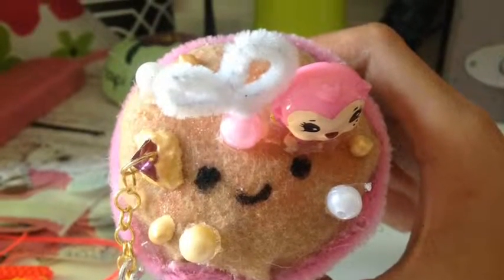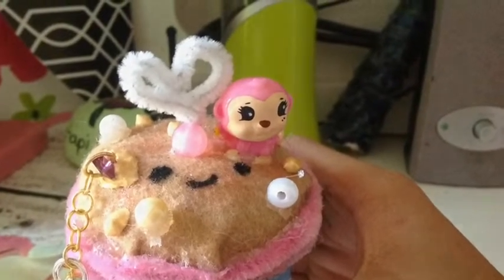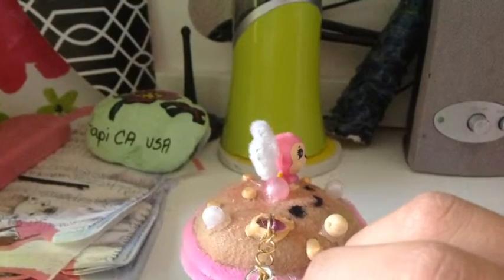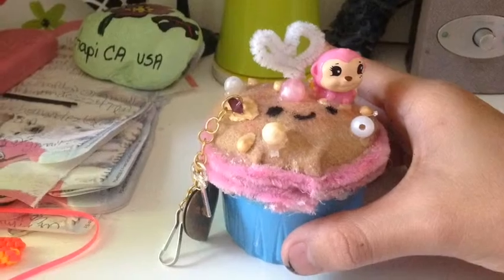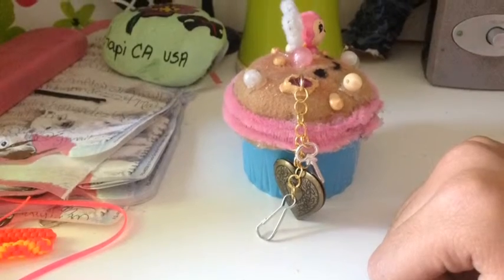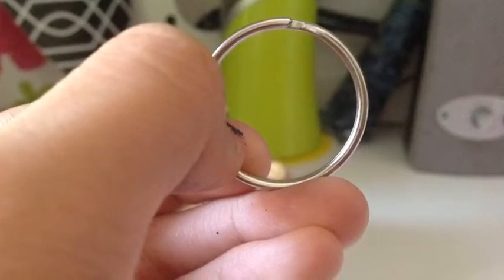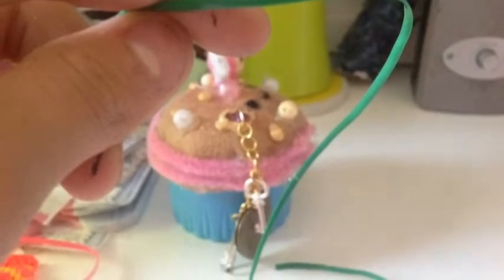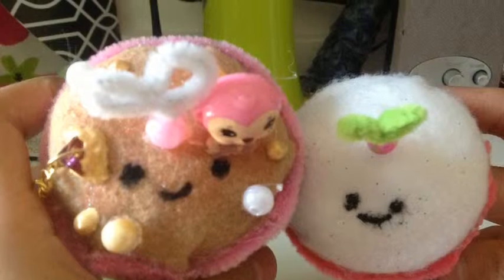My Finished Cupcake Phone Charm